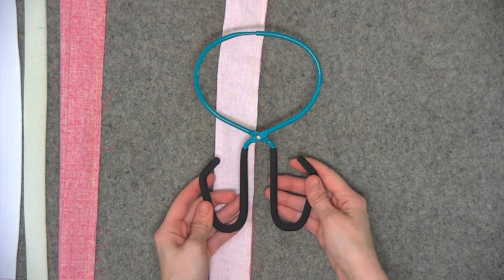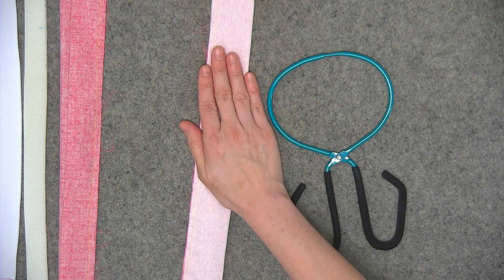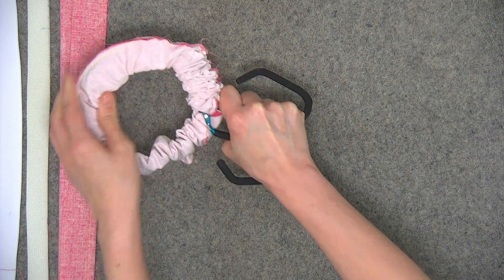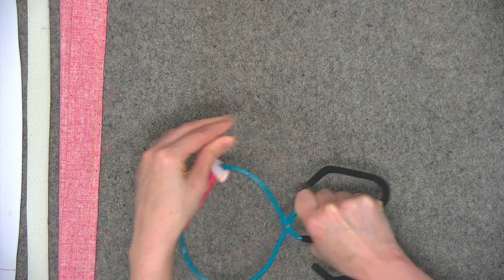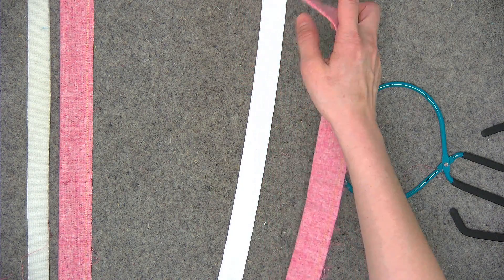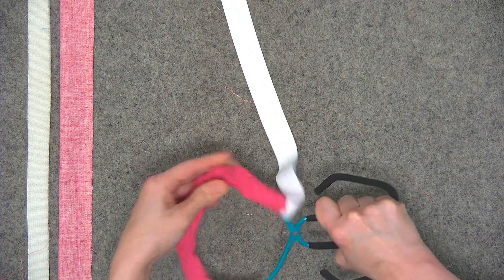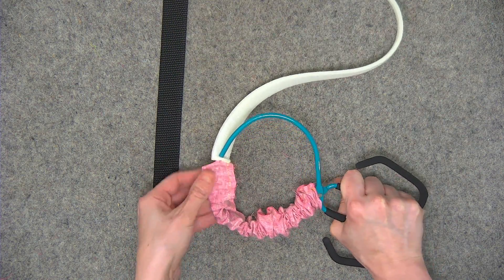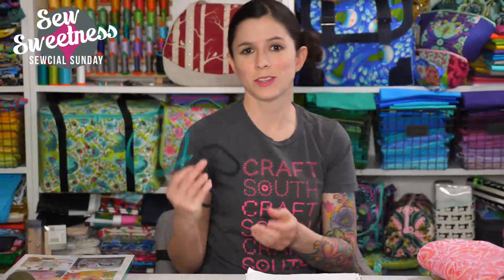How to Use the EZ Point and Turner for Turning Fabric Right Side Out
In this video, I will show you how to use the EZ Point and Turner tool. You can find the EZ Point and Turner

Use the EZ Point and Turner for:
-turning purse handles
-spaghetti and tubes right side out
-fabric covered elastic
-turning pockets and collars
-fabric covered cording
-create drawstring casing
-smooth out curves
-interfacing applique